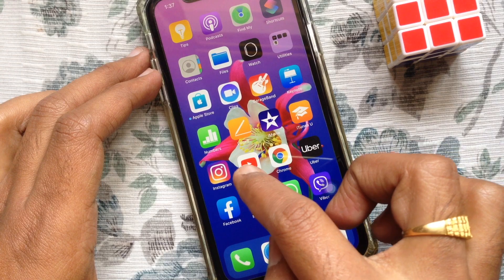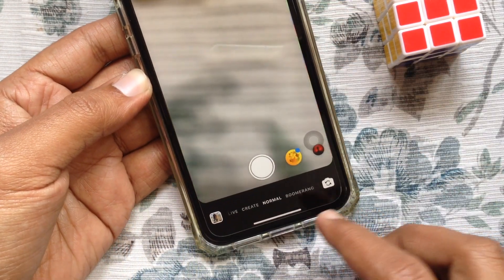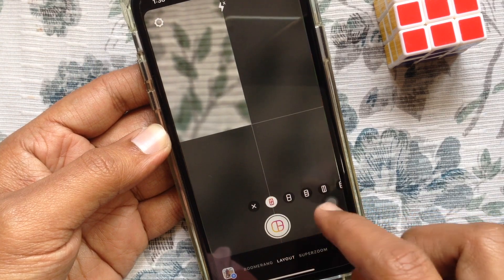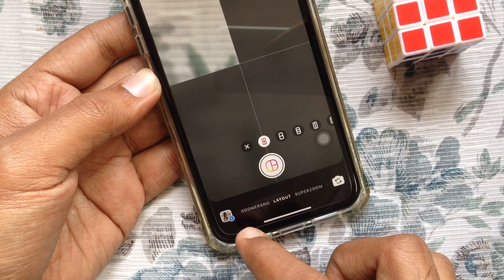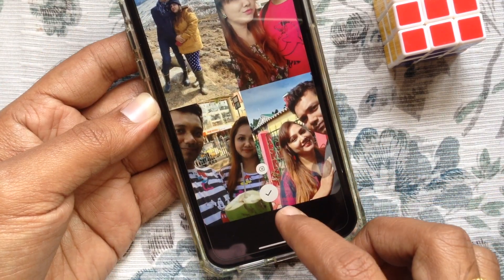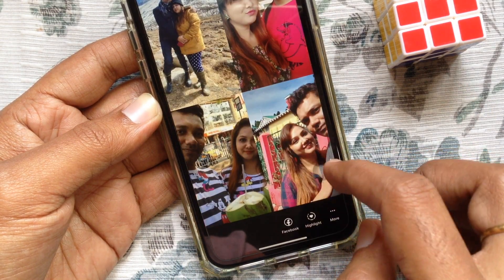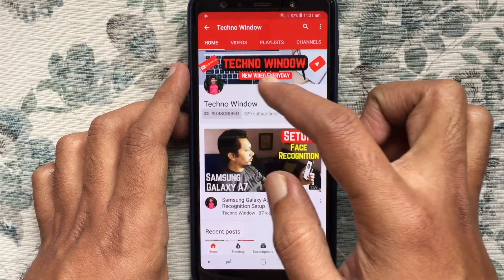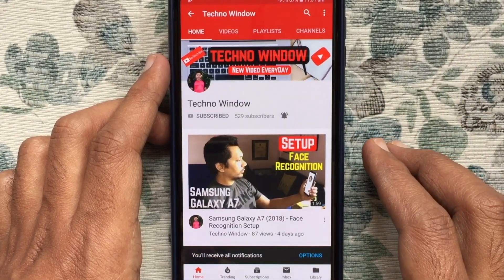How to Upload Multiple Photos in one Instagram Story using ‘Layout’ Feature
How to Upload Multiple Photos in one Instagram Story using ‘Layout’ Feature. Instagram says that the new “Layout” feature is rolling out globally to all users. With Layout feature, users will be able to upload up to six photos to a single Instagram Story.